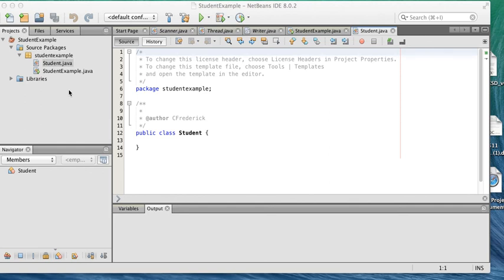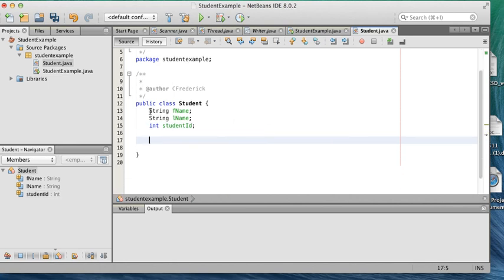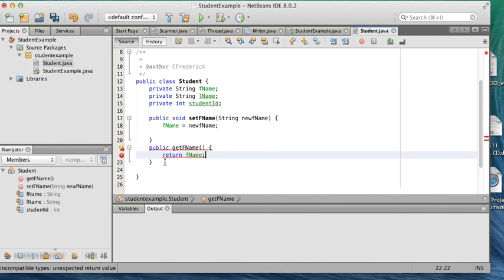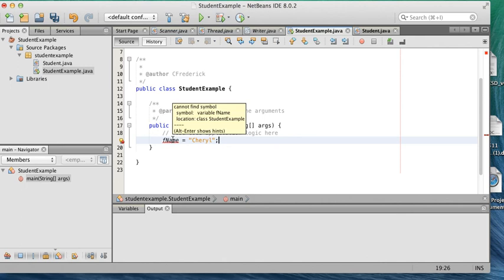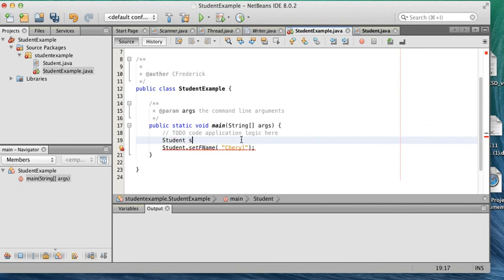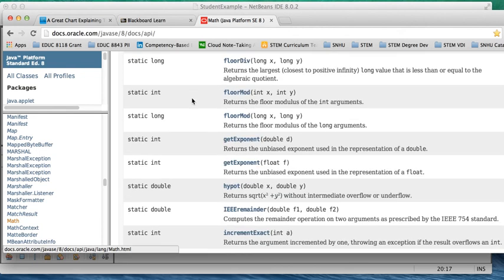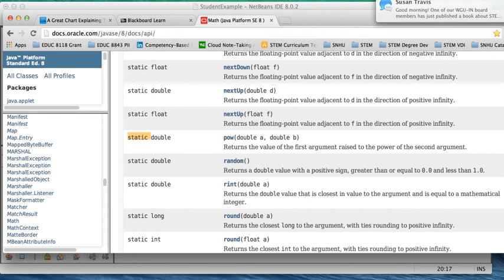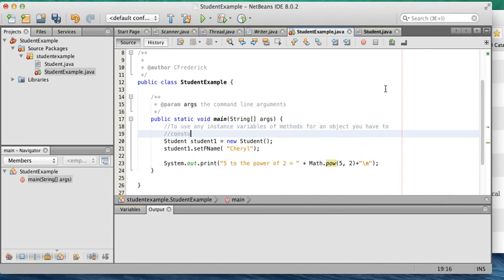Classes, Objects and Methods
This Java video tutorial explains how to declare a method and when to use 'void' and 'static'. The tutorial also demonstrates how to construct an object and use the dot notation to call an object's methods.